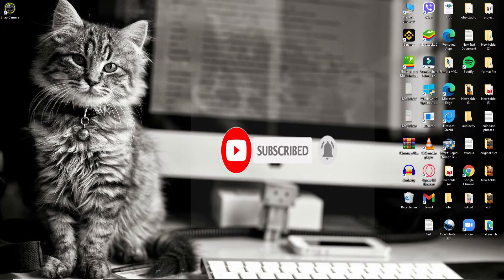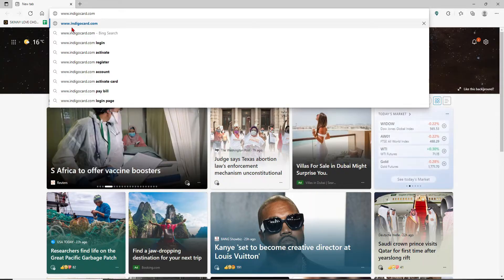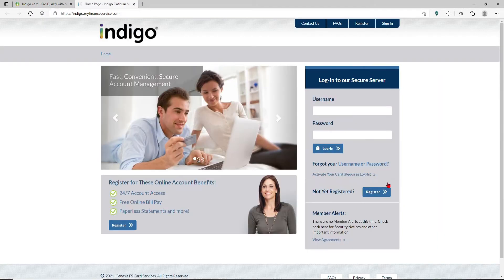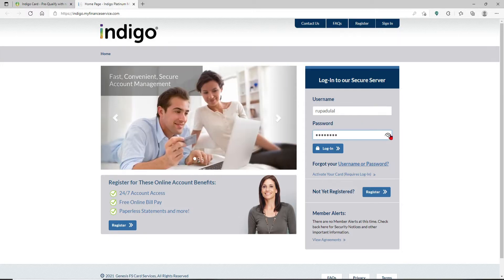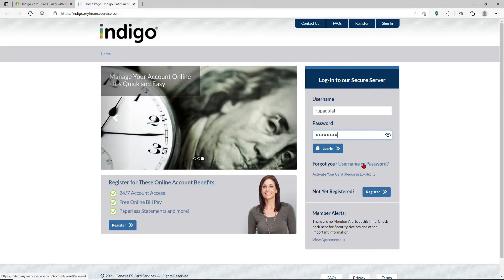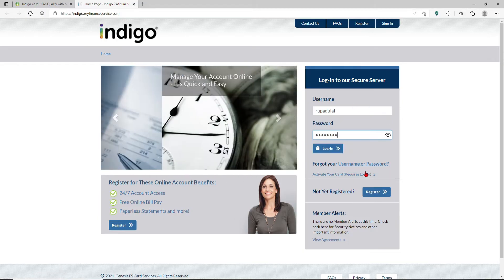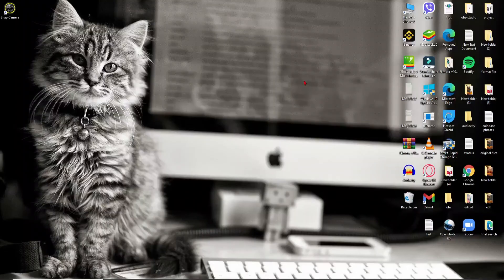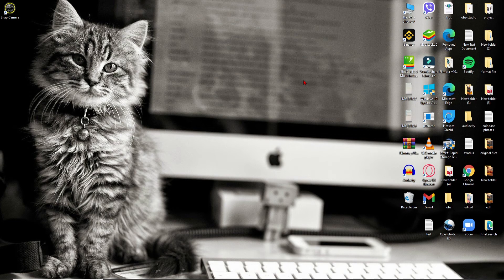How To Login Indigo Credit Card?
Indigo credit card is a great option for people who are looking for an affordable, flexible way to make purchases with their own money while still earning rewards on those purchases.
If you want to Login to Indigo Credit Card, then follow the steps as shown in the video.

Open up your web browser on your computer
-Type in " and press "ENTER"
-From the main homepage, Click "MY ACCOUNT" tab at the top right hand
-Type in your valid username in the text field that appears at the top right hand
- Now, type in your password.
Finally!! click the Login button.

That is all you'll need to do in order to get access to your Indigo Credit Card account.

0:21 - Indigo Credit Card Login Tutorial
1:08 - Outro